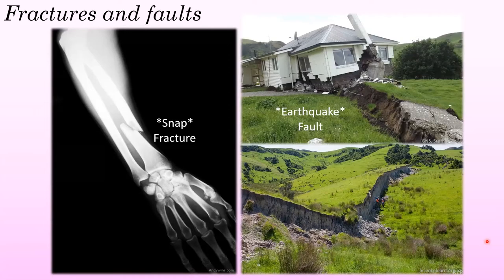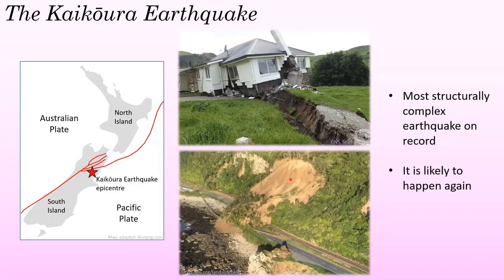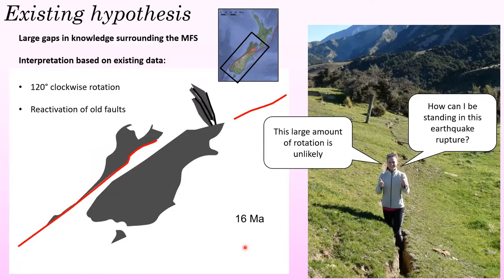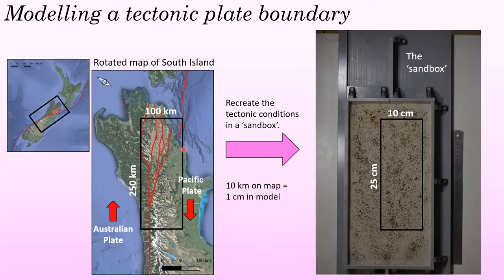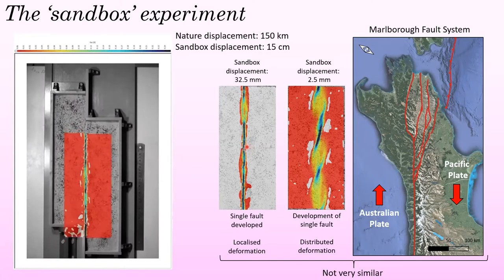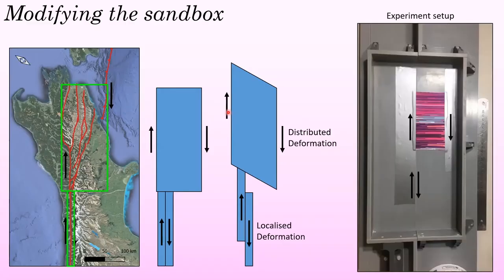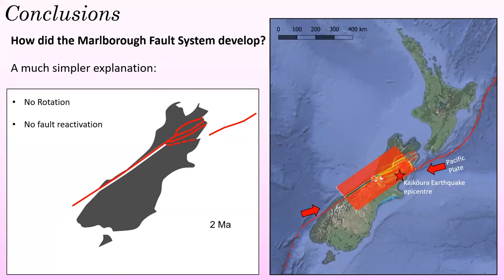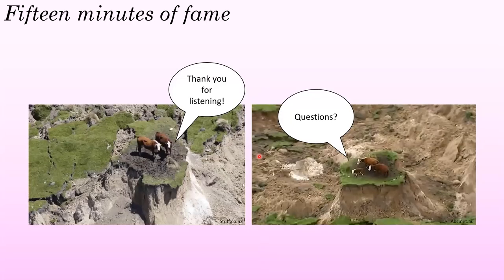Investigating the Marlborough Fault System by recreating a tectonic plate boundary in a sandbox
NE South Island, New Zealand, is actively deforming with an evolving fault system that is linked to devastating and complex earthquakes, such as the 2016 magnitude 7.8 Kaikoura earthquake. The reason for the complexity of this earthquake remains a mystery because the structural geology and development of the fault system is poorly understood. Understanding the development of this active fault system will provide insight into transfer of tectonic forces within the region, and so provide explanations for the complexity of the Kaikoura earthquake and assist with earthquake hazard mapping and future risk mitigation.

Megan Withers is a final year PhD candidate with the School of Physics & Astronomy at Monash University. This presentation titled "Investigating the development of the Marlborough Fault System by recreating a tectonic plate boundary in a sandbox" comprises her entry to the Earth Sciences category of the Young Scientist Research Prizes in 2020, an annual competition conducted by the Royal Society of Victoria during National Science Week in Australia. Megan is the joint First Prize winner of this category, along with Hayden Dalton.

Due to Stage Four lockdown conditions in Victoria in response to the COVID-19 pandemic, this presentation was necessarily filmed on 13 August, 2020 and presented to judges at the Royal Society of Victoria on the evening 19 August, 2020, both via video conference.